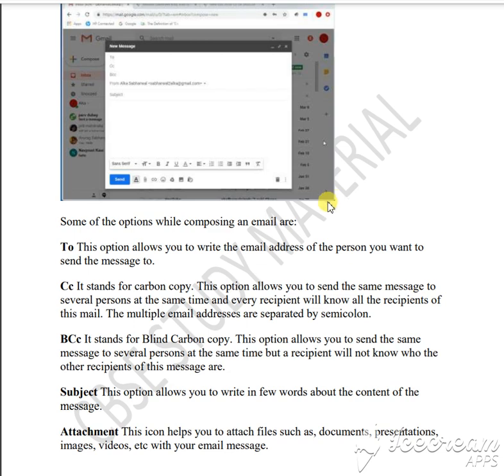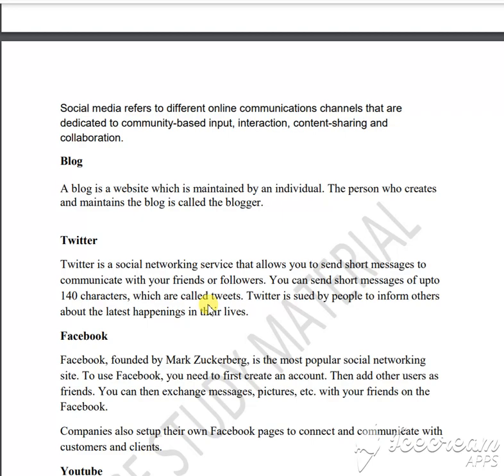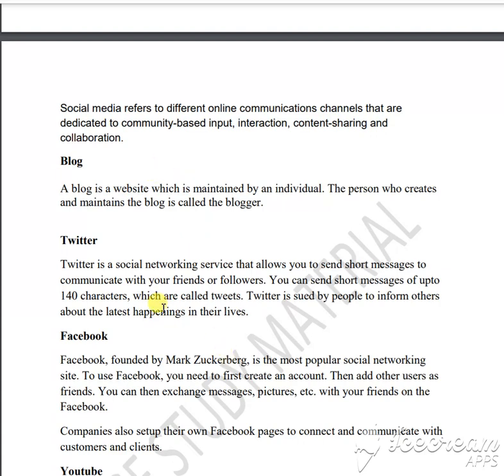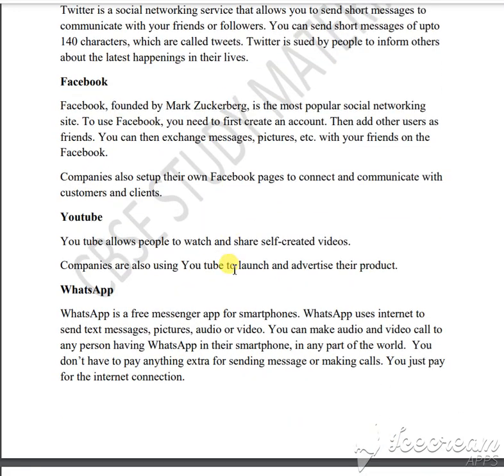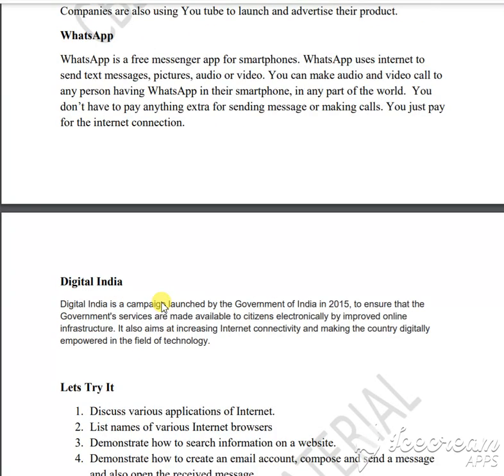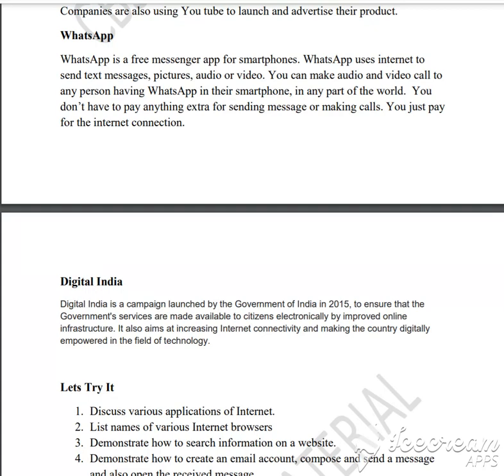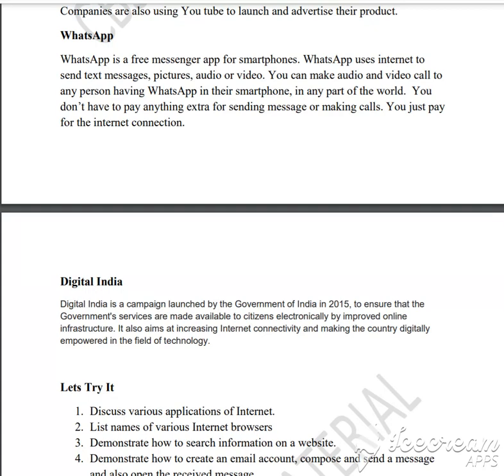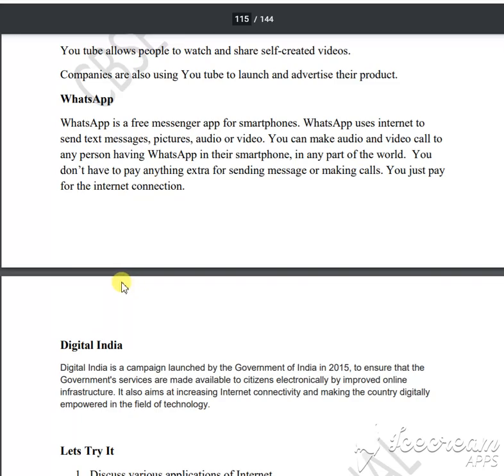ICT Email and Social Media 10 Part 10